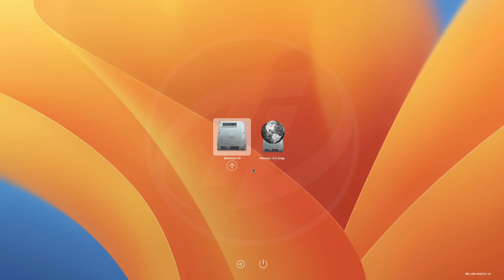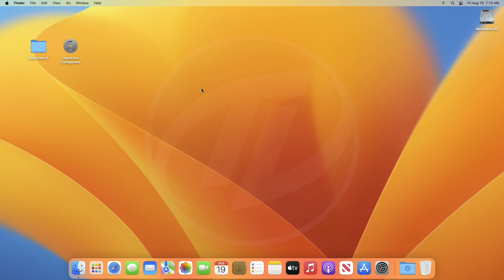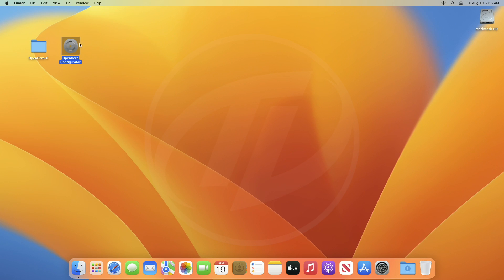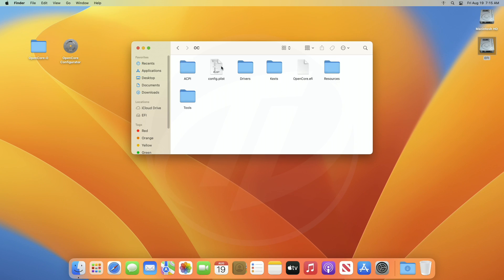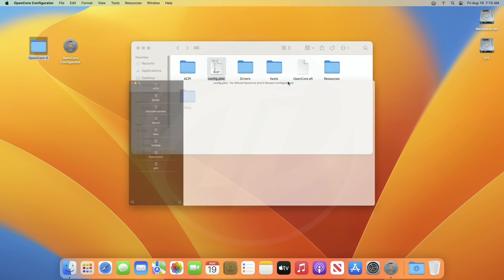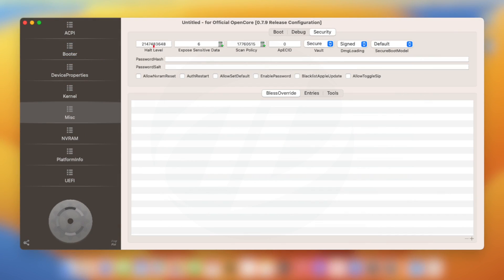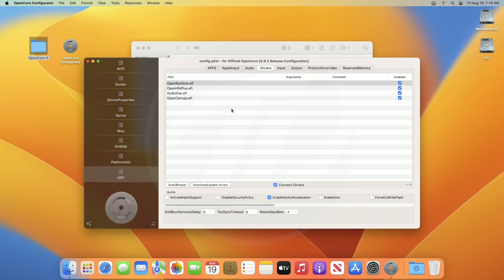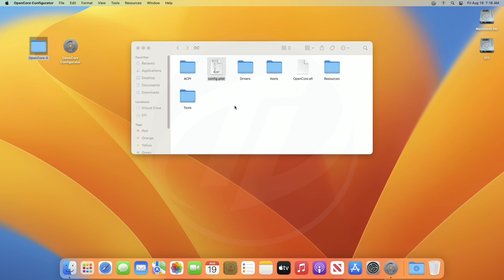How to Enable Reset NVRAM Option in OpenCore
CHAPTERS